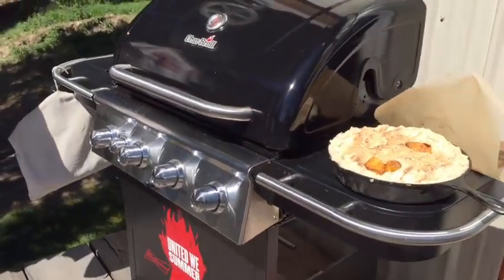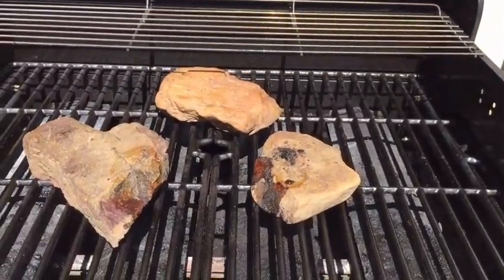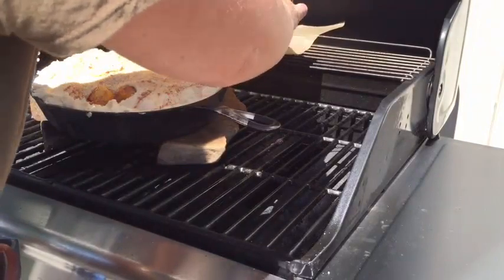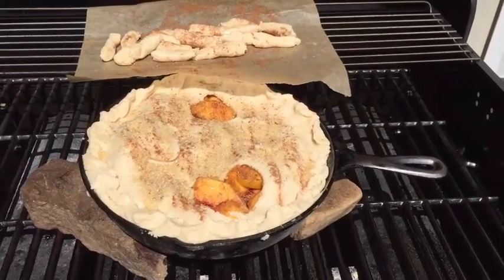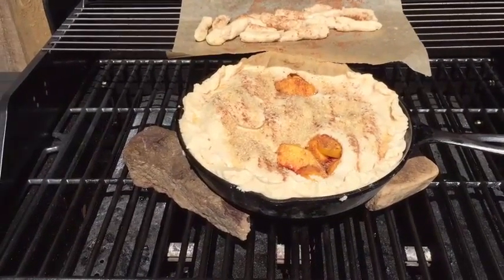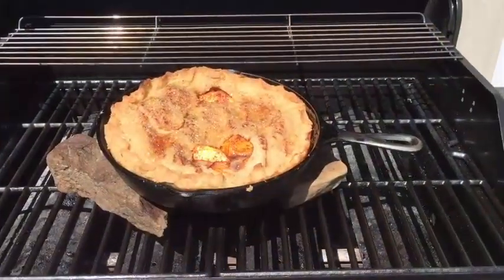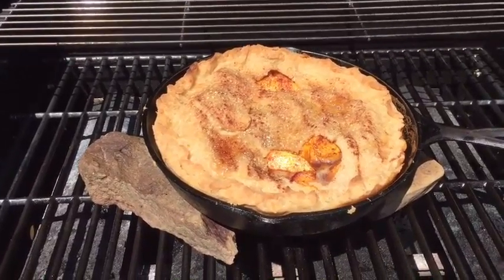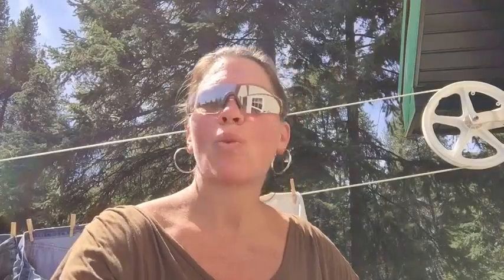How To Bake A Pie Using Your Grill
I absolutely LOVE baking on the grill. I have made breads, cookies, cakes, pies... You name it - you can make it on the grill. You just need to follow this simple process and create a convection oven within your grill.

Be sure to check out our By joining our newsletter you will receive several free handouts including The Trayer Wilderness Cookbook ~ Homesteading The Traditional Way ~ Volume 1 for free.  Listen in on the Mountain Woman Radio show every Wednesday on iTunes or on our website.  You can find us on all social media and see a lot of behind the scenes pics on Instagram - join us